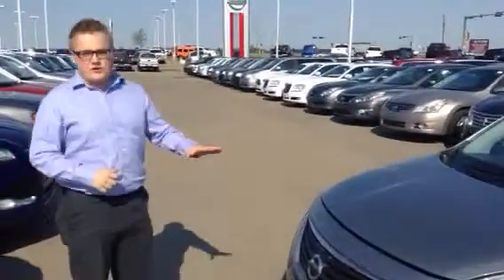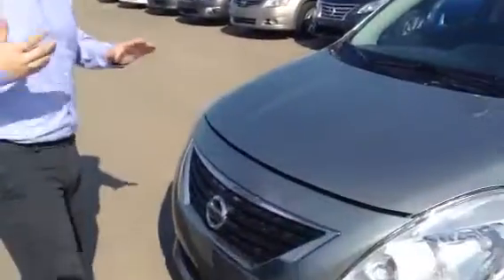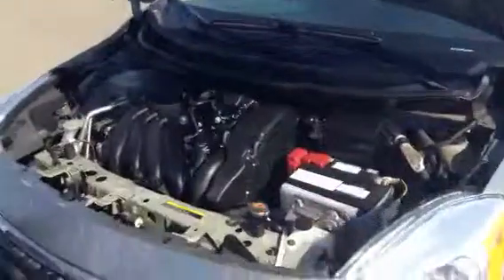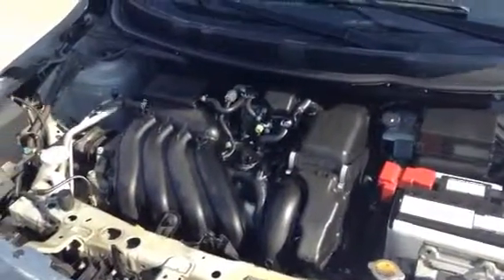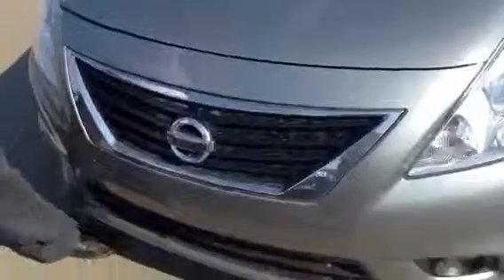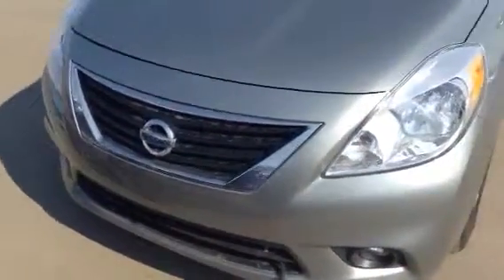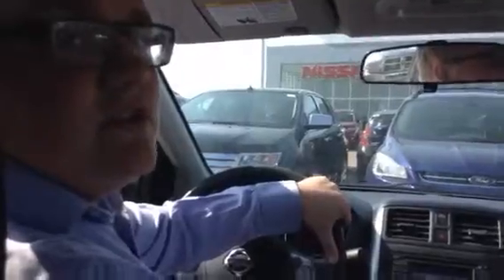Vickies Versatile Versa